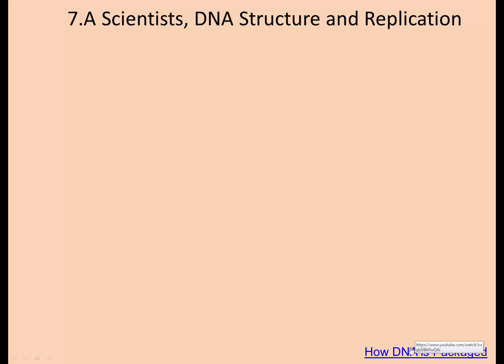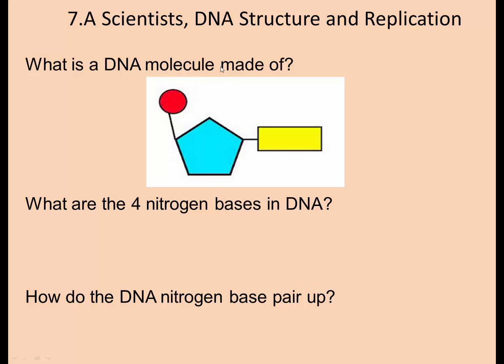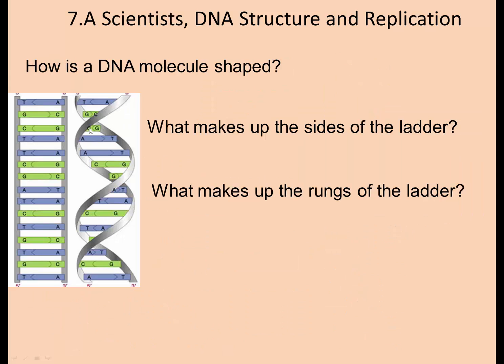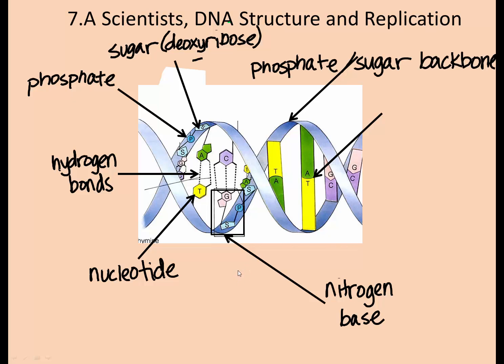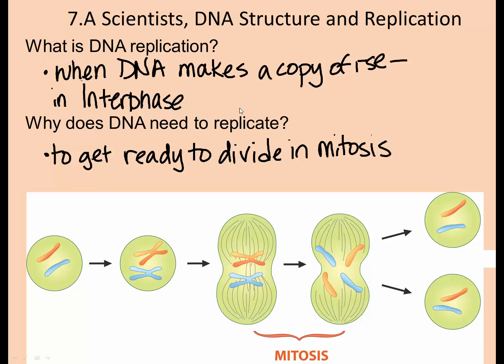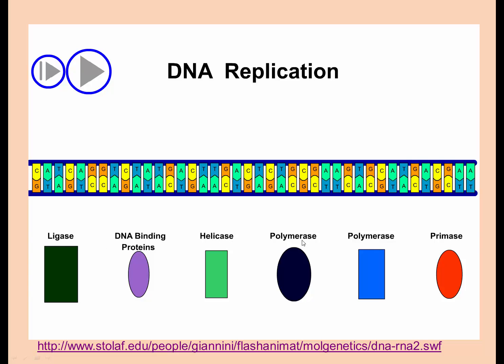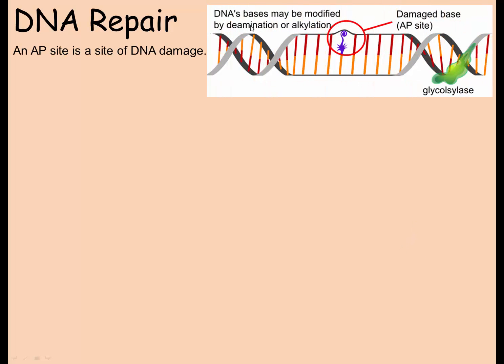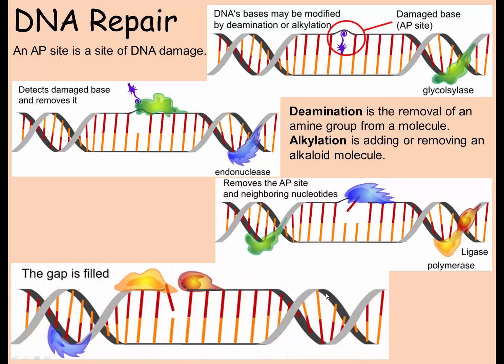07.A2 - DNA Replication